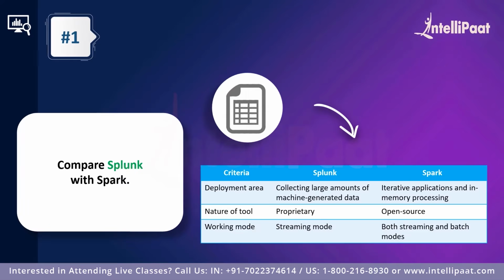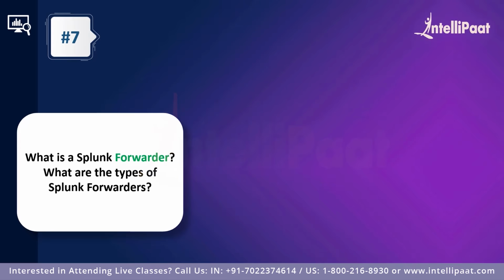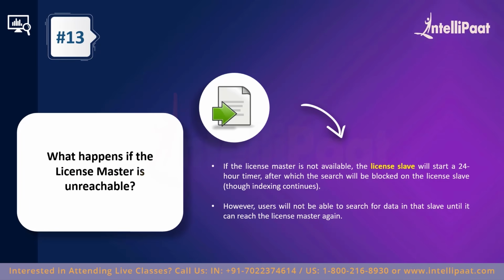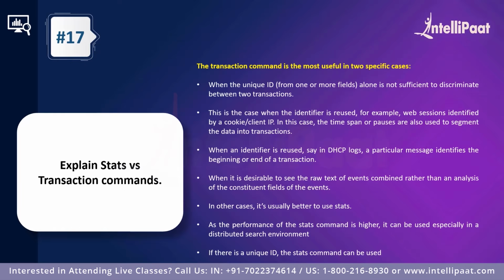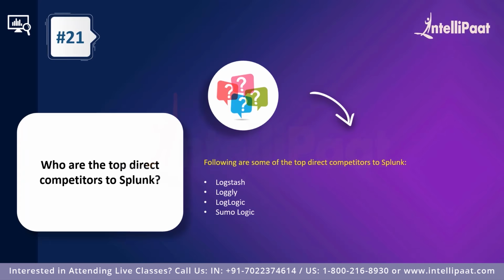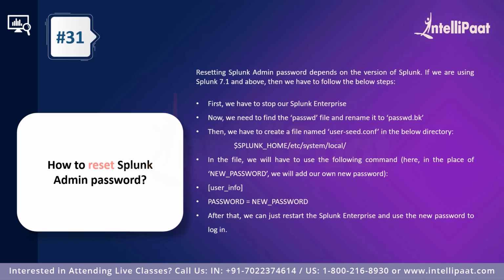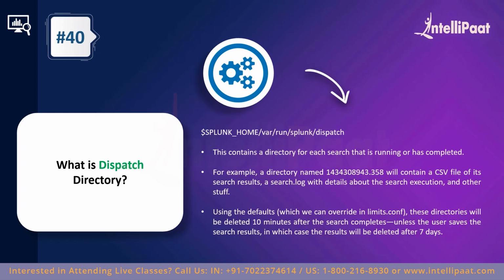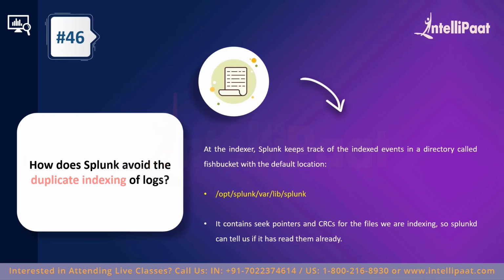Splunk Software Engineer Interview Questions and Answers | Splunk Security Interview Question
In this Splunk Software Engineer Interview questions and answers you will learn the latest and top questions asked by companies for Splunk interview. This Splunk Interview questions & answers video covers all kinds of questions starting from basic to advanced questions so that you can get benefited. We can assure you that if you watch this Splunk interview preparation video completely you can crack any Splunk job interview easily.

🔥Following topics are covered in this:
00:00 - Splunk Software Engineer Interview Questions and Answers
00:45 - Compare Splunk with spark?
02:03 - What is Splunk?
02:53 - What are the common port numbers used by Splunk?
03:38 - What are the components of Splunk? Explain Splunk architecture?
04:51 - Which is the latest Splunk version in use?
05:14 - What is a Splunk Indexer? What are the stages of Splunk Indexing?
06:00 - What is the Splunk forwarder? What are the types of Splunk forwarder?
07:13 - Name a few most important configuration files in Splunk?
07:44 - What are the types of Splunk licenses?
08:28 - What is Splunk app?
09:00 - Where is Splunk default configuration stored?
09:17 - What are the features not available in Splunk free?
10:03 - What happens if the license master is unreachable?
10:46 - What is the summary index in Splunk?
11:17 - What is Splunk DB connect?
11:52 - Write a general regular expression for extracting the IP address from logs?
12:46 - Explain stats versus transactional commands?
14:22 - How to troubleshoot Splunk performance issues?
16:03 - What are buckets?
17:46 - Difference between stats and eventstats commands?
18:45 - What are the top direct competitors to Splunk?
19:17 - What do Splunk licenses specify?
19:40 - How does Splunk determine 1-day, from a licensing perspective?
20:03 - How are forwarded licenses purchased?
20:25 - What is the command for restarting Splunk web server?
20:43 - What is the command for restarting Splunk daemon?
21:08 - Command used to check running Splunk processes on Linux/Unix?
21:33 - What is the command used for enabling Splunk to boot-start?
21:59 - How to disable Splunk boot-start?
22:17 - What is the source type in Splunk?
22:40 - How to reset Splunk admin password?
23:48 - How to disable Splunk launch message?
24:15 - How to clear Splunk search history?
24:39 - What is Btool?/ How will you troubleshoot Splunk configuration files?
25:10 - What is the difference between Splunk app and Splunk add-on?
25:49 - What is the Presidents of .conf files in Splunk?
26:25 - What is Fishbucket? What is Fishbucket index?
27:08 - How can I understand when Splunk has finished indexing a log file?
27:54 - How to set the default search time in Splunk?
28:38 - What is the dispatch directory?
29:34 - Why are you applying for this plant role in our company?
30:35 - What is the difference between search head Pooling and search head Clustering?
31:26 - Add folder access logs from Windows machine to Splunk?
32:26 - How would you troubleshoot Splunk license violation warning?
33:18 - What is MapReduce algorithm?
33:58 - How does Splunk avoid duplicate indexing of logs
34:34 - What is your plan after joining this Splunk developer role?
35:28 - Do you have any previous experience in Splunk?
36:18 - Do you possess any other skill that can add value to this Splunk developer role?
37:10 - certification?

📰Interested to learn splunk still more? Please check similar what is splunk blog

Are you looking for something more? Enroll in our splunk Course and become a certified splunk Professional It is a 26 hrs instructor led splunk training provided by Intellipaat which is completely aligned with industry standards and certification bodies.

Intellipaat Edge
1. 24*7 Life time Access & Support
2. Flexible Class Schedule
3. Job Assistance
4. Mentors with +14 yrs
5. Industry Oriented Course ware
6. Life time free Course Upgrade